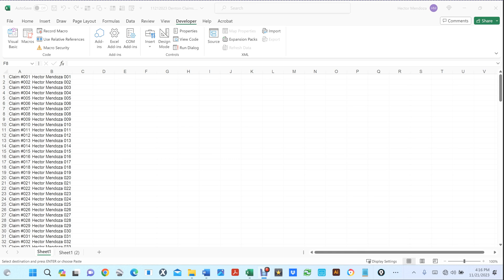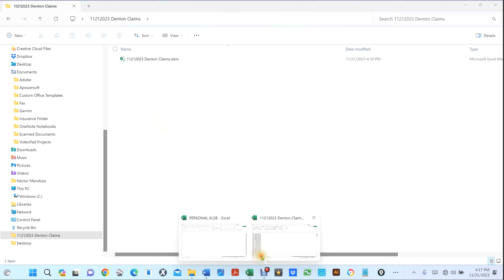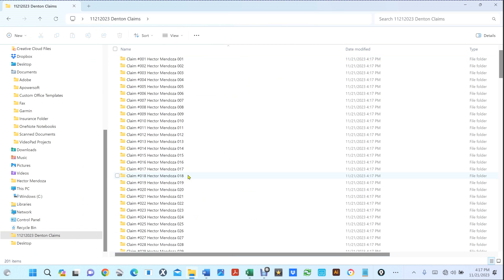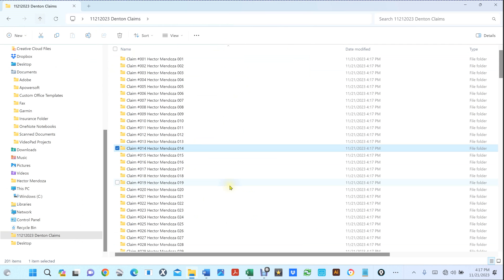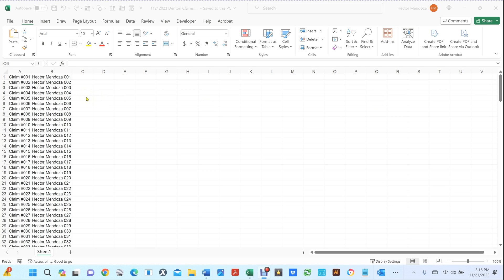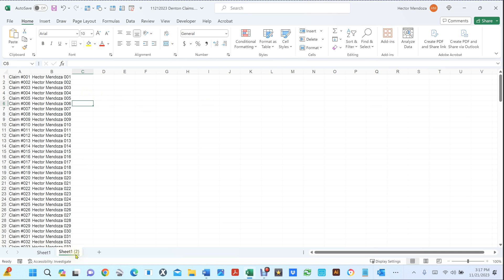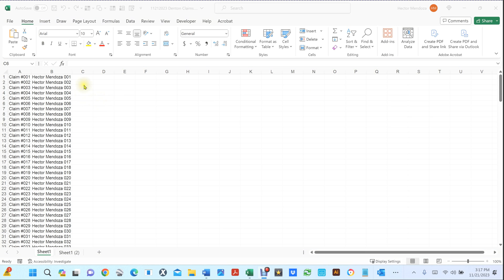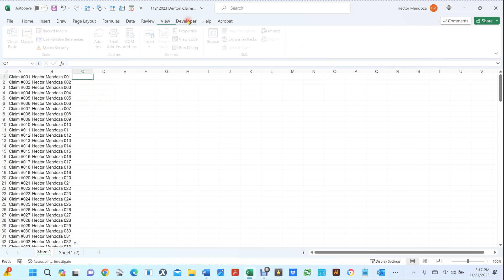Create Several Folder with Sub Folders with one Macro using Excel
First Create a folder. Wherever you want.
Shit + Ctrl + N
And name it (11212023 Denton Claims)
Next, create an excel file and save it to a designated folder (Where I want to save folders).
The file must be saved as a (*.xlsm) Excel Macro-Enabled Workbook (*.xlsm).
Create the columns.

To select all additional lines
Select the first lines click on ctrl G (Go To)
Select Special

Select Constant

First Marco call it (Combine_Names01)

Combine_Names01

Move to the next column type =CONCAT(A1," ",B1)

Copy formula to each additional line by double clicking on the bottom right of the square
While it is selected click on ctrl + C
Go to column D
Right click and select the 123

Select Colums A, B, and C Right click and Delete

Select the first line in column C
Click on the Ctrl + Shift + Arrow Down
Click Ctrl C
Right Click and select 123 Values (V)

Click on this diamond                                         Double click on any of these lines.

Select Columns A, B, and C
Right click Delete.

Create New Macro to create new sub-folders within each folder.

Call new Macro.
Create_SubFolders_02

We are going to create several folders with different names, withing those folders, we will create multiple bub folders like Photos, Uploaded files, Drone Photos, and Personal Folder.

Create Last Macro Call it
Create_Folder_and_Subfolders
First go to Visual Basic

Now write the code or copy and past the following in the Box and close the module

Now run Macro
CreateFolders

Use this in the Macro

Sub CreateFolders()
'Created by Excel 10 Tutorial
'Declare variables for the main folder and subfolder name
Dim mainFolder As String
Dim subFolder As String
Dim subfolders As Range
'Set the main folder path
mainFolder = ThisWorkbook.Path & "\"
'Loop through each row in the worksheet
For i = 1 To ActiveSheet.UsedRange.Rows.Count
    'Get the main folder name from first cell of the current row
    mainFolder = mainFolder & ActiveSheet.Cells(i, 1).Value
    'Check if the main folder does not exist
    If Len(Dir(mainFolder, vbDirectory)) = 0 Then
    'Create the main folder
    MkDir mainFolder
    End If
    'Get the range of subfolder names from the rest of the cells in the current row
    Set subfolders = ActiveSheet.Range(ActiveSheet.Cells(i, 2), ActiveSheet.Cells(i, ActiveSheet.UsedRange.Columns.Count))
    'Loop through the subfolder names
    For Each cell In subfolders
        'Create subfolder name if the cell has value
        If Not IsEmpty(cell) Then
            subFolder = cell.Value
            'Check if the subfolder does not exist
            If Len(Dir(mainFolder & "\" & subFolder, vbDirectory)) = 0 Then
                'Create the subfolder
                MkDir mainFolder & "\" & subFolder
            End If
        End If
    Next cell
    'Reset main folder path
    mainFolder = ThisWorkbook.Path & "\"
Next i
End Sub